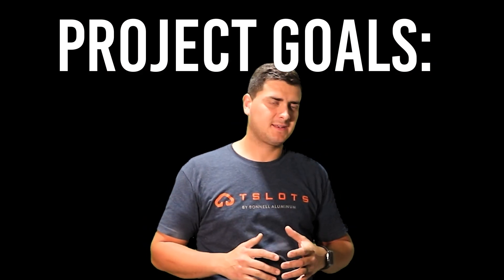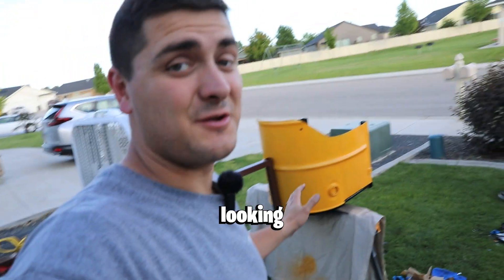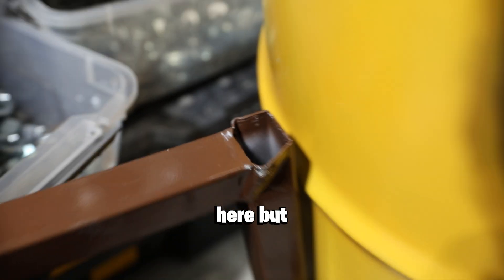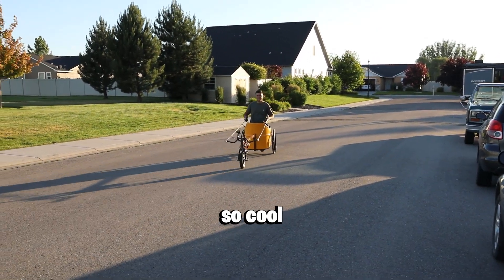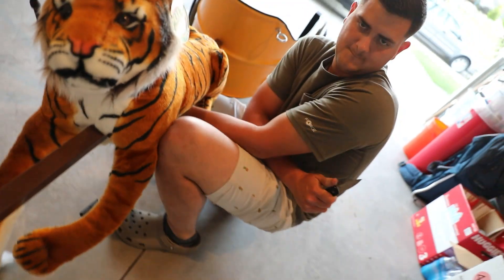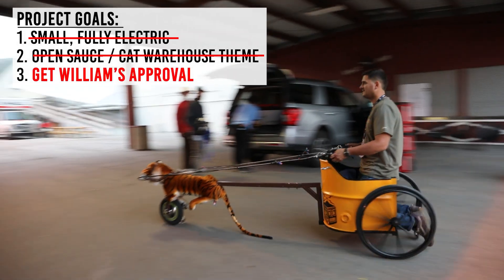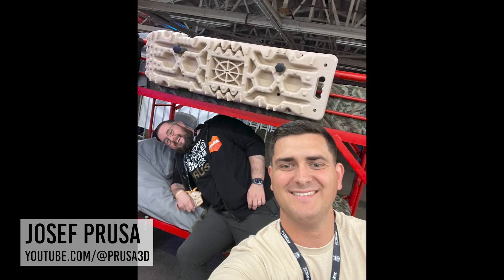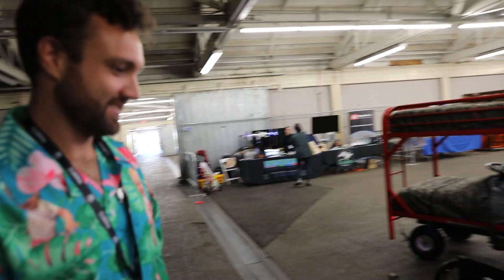I Built a RIDICULOUS Electric Chariot for William Osman at Open Sauce 2024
What do you get when you mix a barrel, a wheelchair, a tiger, and pure chaotic engineering? You get this monstrosity—a fully custom electric chariot go-kart, built specifically to impress William Osman at Open Sauce 2024!

In true Woodshed TV fashion, I turned a pile of scrap, bad decisions, and an e-bike motor into a barely legal (but fully awesome) personal transport device. This was my first-ever electric vehicle build, and of course, I made it weird. Designed to capture attention, make people laugh, and—most importantly—get William Osman’s seal of approval.

Along the way, I battled broken welds, questionable electronics, and had to shove a pole somewhere no tiger deserves… but in the end, it was 100% worth it.

⚡ Build Highlights:
Custom frame from barrel + steel tubing
Powered by a 350W hub motor & 48V lithium battery
Wheelchair wheels for that extra flair
Fully rideable Tiger-Pulled Chariot
Survived the trip from Idaho ➡️ San Francisco
Got rated by William Osman himself!

🚀 Why I Built This:
Learn EV basics (because why not start with a chariot?)
Bring something unforgettable to Open Sauce
Meet creators like Michael Reeves, Colin Furze, Joel Creates, Louis Weisz, Ed March, Kevin the Backyard Scientist, and more!
And yes... to make William Osman proud 😂

Go support my fellow Potato Boy ➔ @pb.projectbox